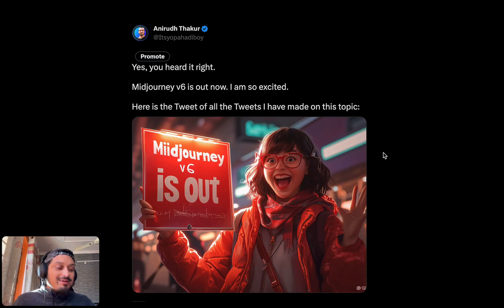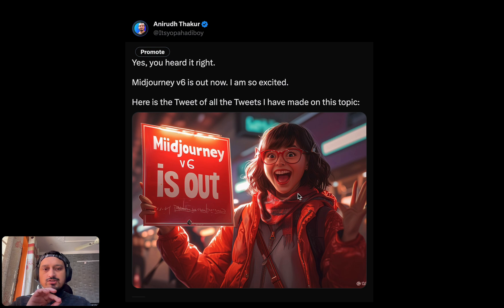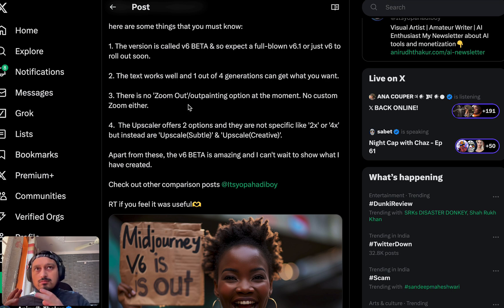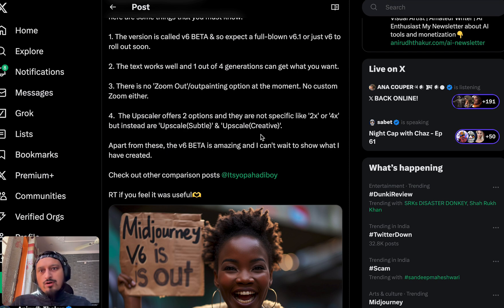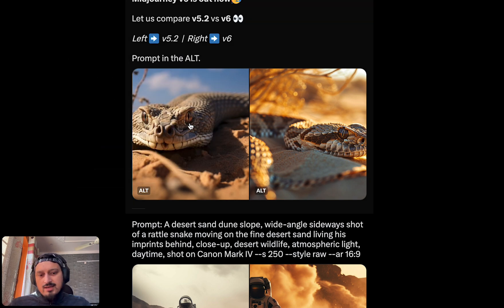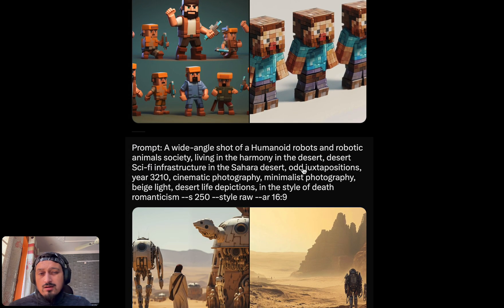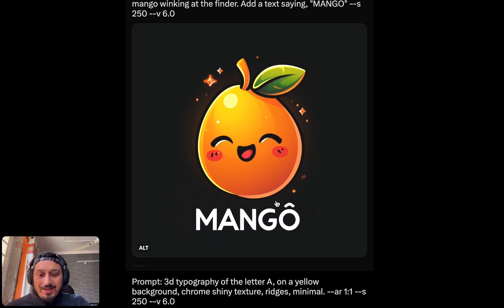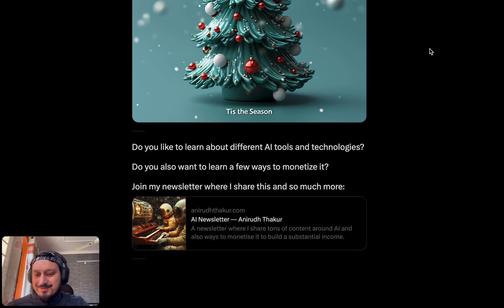Midjourney v6 alpha is out and it is Mind blowing🤯 | v5.2 VS v6 | Text Problem is fixed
In this video, I talk about a lot of updates, and the difference b/w v5.2 and v6 that you might be interested in knowing beforehand.

Here are some things that you must know:

1. The version is called v6 Alpha & so expect a full-blown v6.1 or just v6 to roll out soon.

2. The text works well and 1 out of 4 generations can get what you want.

3. There is no 'Zoom Out'/outpainting option at the moment. No custom Zoom either.

4.  The Upscaler offers 2 options and they are not specific like '2x' or '4x' but instead are 'Upscale(Subtle)' & 'Upscale(Creative)'.

Apart from these, the v6 Alpha is amazing and I can't wait to show what I have created.